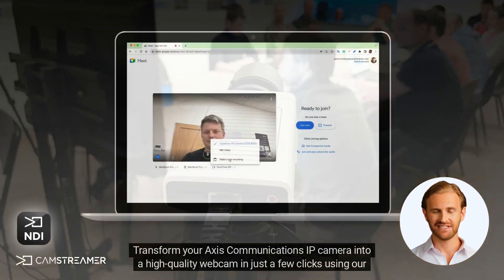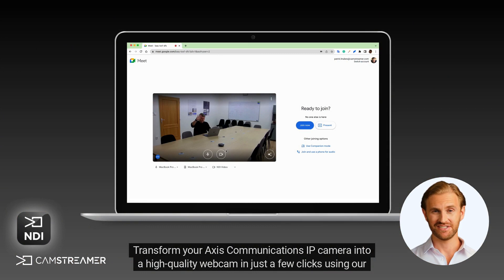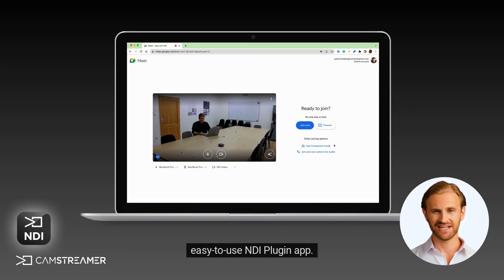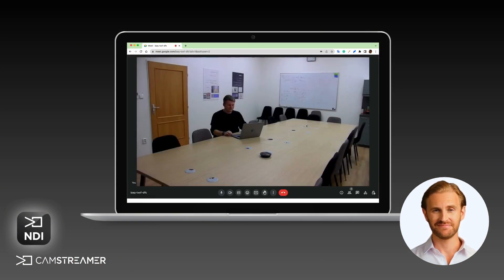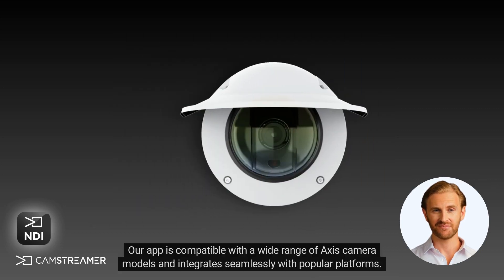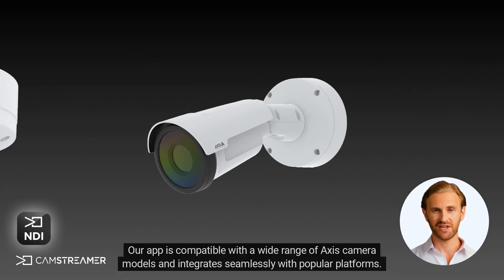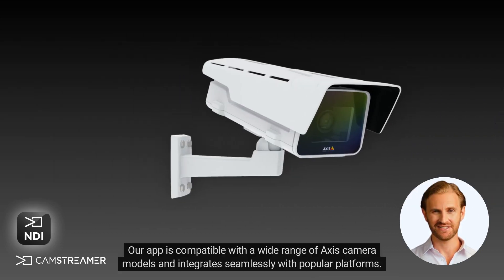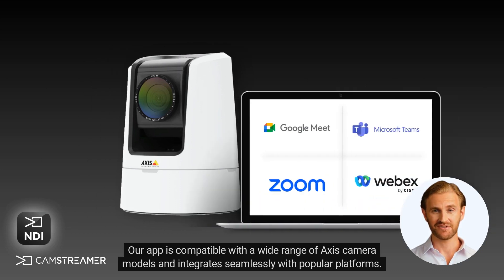Transform Your Axis IP Camera into a Webcam for Flawless Conferencing with NDI®|HX Plugin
Upgrade your online conferencing experience with our cutting-edge NDI®|HX Plugin app for Axis Communications IP cameras. Unleash the full potential of your Axis camera and enjoy seamless integration with popular platforms like Google Meets, Microsoft Teams, Zoom, and more. Elevate your virtual meetings and classrooms with superior image quality and PTZ capabilities without additional hardware.